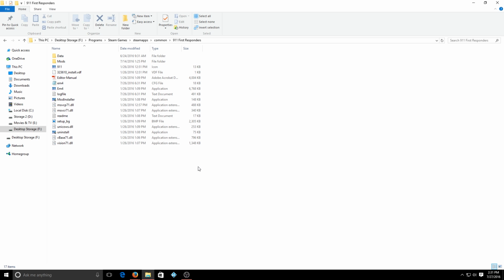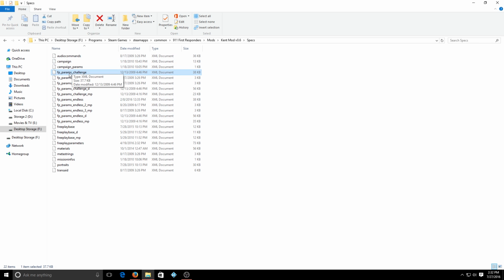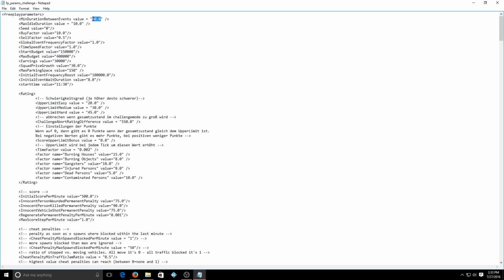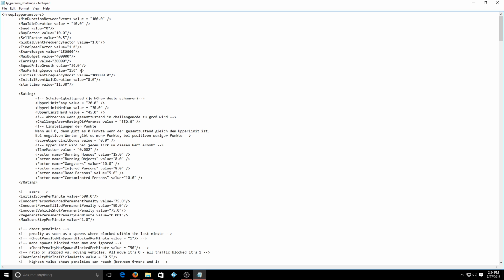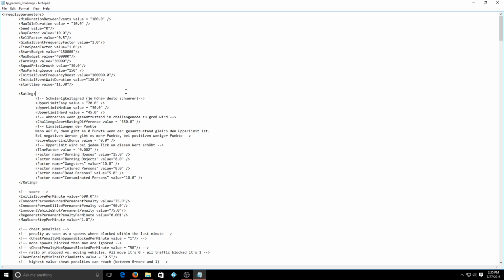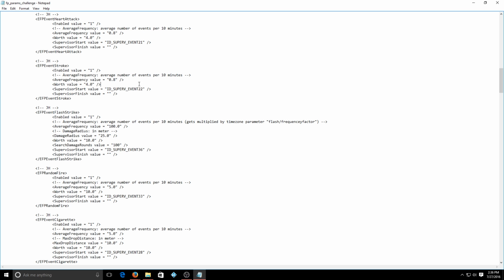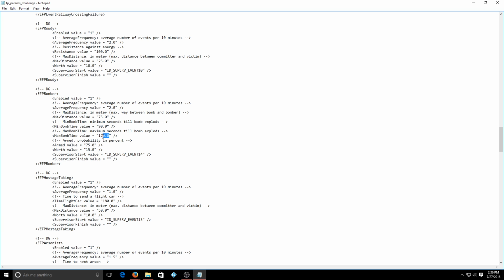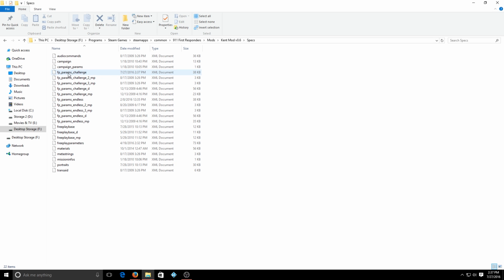Emergency 4 How To Modify Calls Tutorial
In this short tutorial I walk through how to modify the call out times of calls during the freeplay mode of Emergency 4.

Game Description:
In 911: First Responders®, become the head of operations in a fictional rescue and catastrophe management organization. Command a number of vehicles and staff from the fire department, medical rescue, police and technical services. Be a real world hero set against a background of continuous day/night changes and constantly varying weather conditions.